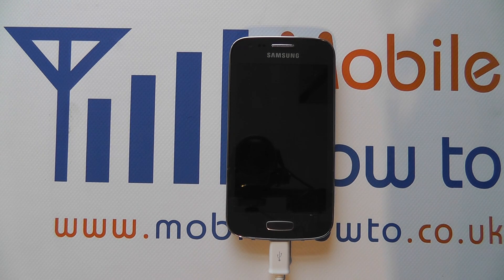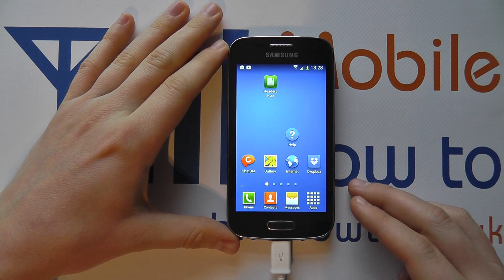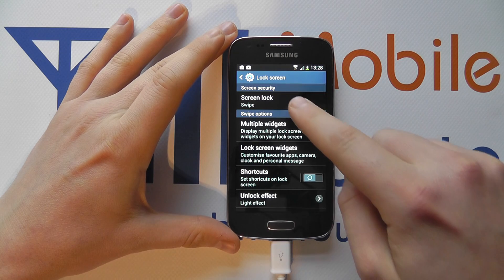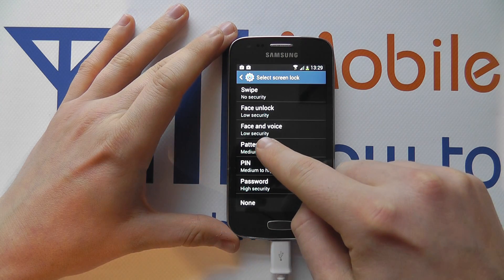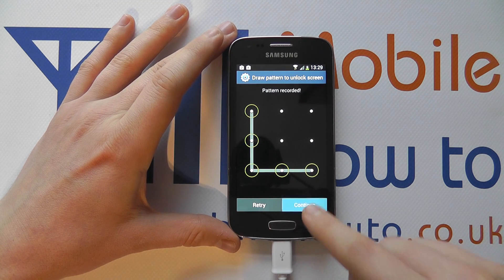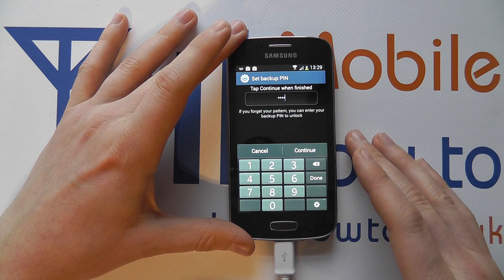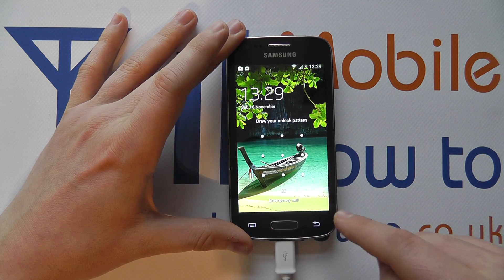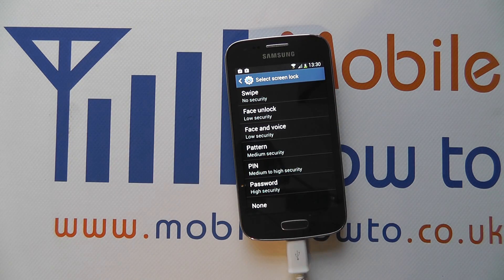How To Set Pattern Lock - Samsung Galaxy Ace 3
A video how to, tutorial, guide on setting a pattern lock on the Samsung Galaxy Ace 3.